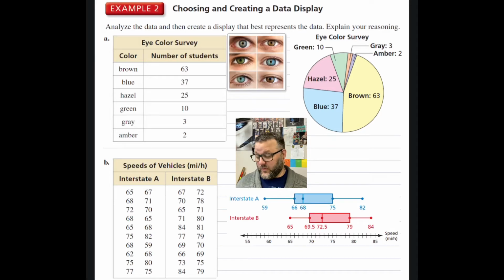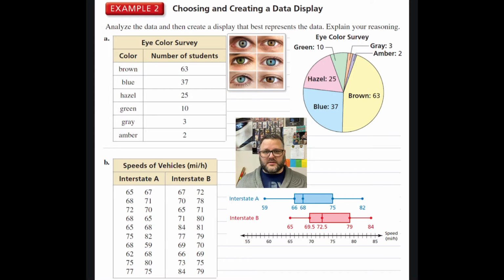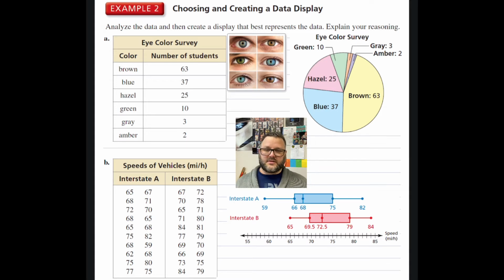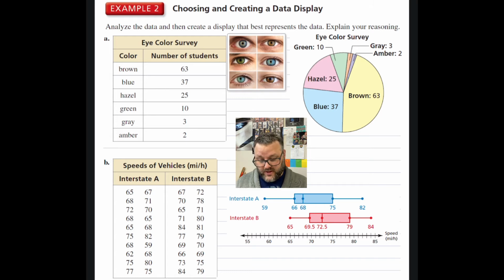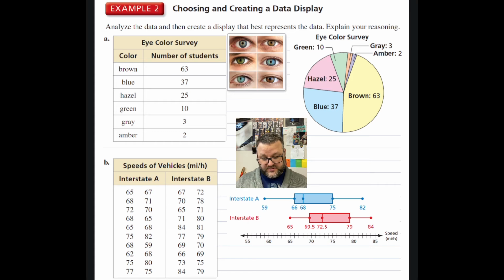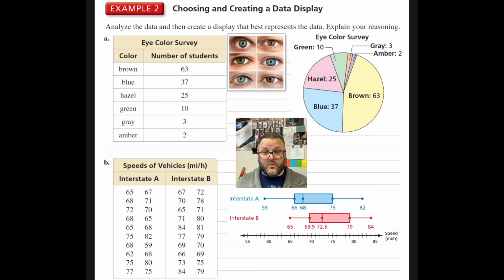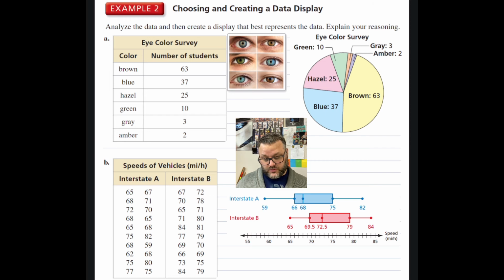7A1 8.4.2 Choosing and Creating a Data Display